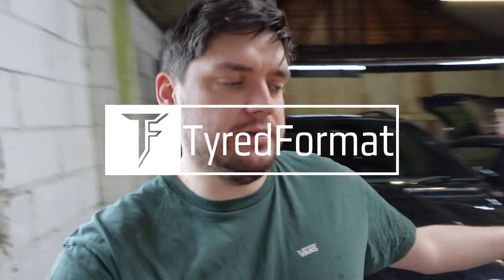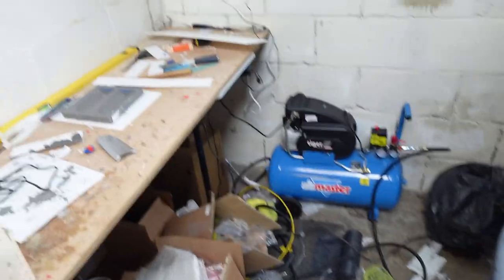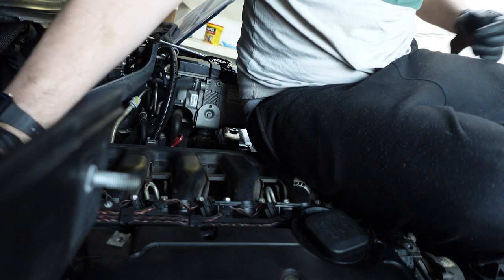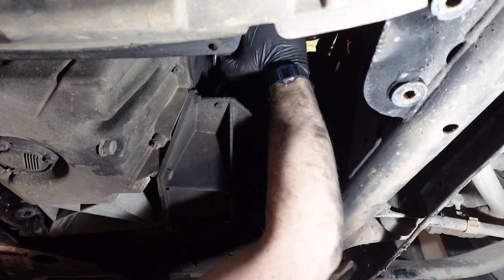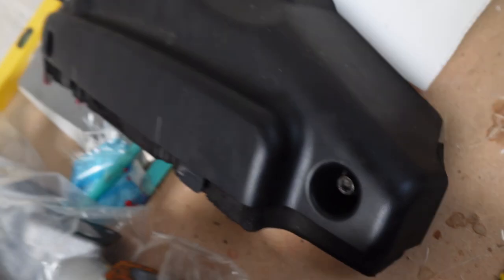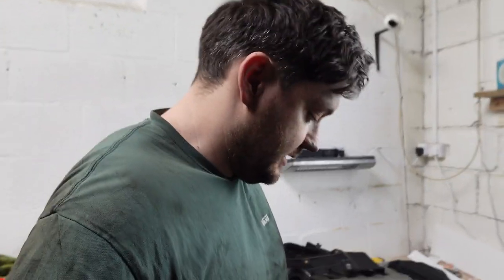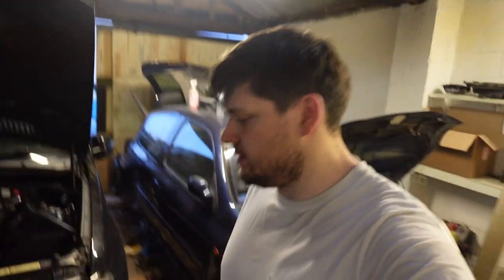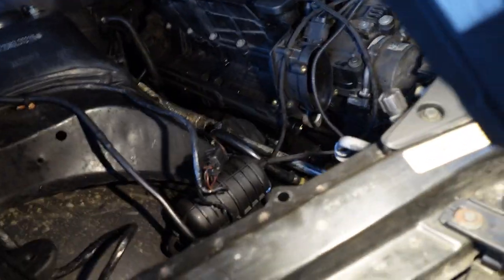I tried to change the exhaust manifold on my BMW X5, now its broken...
The main complaint from owners of the E53 BMW X5 3.0d is the tin can exhaust manifold cracking and failing. I chose to remedy this with a cast iron replacement! It hasnt gone well.

Like the content enough to hand over actual monies?